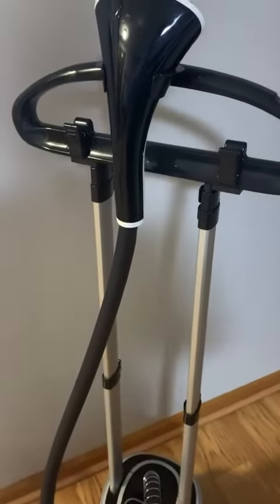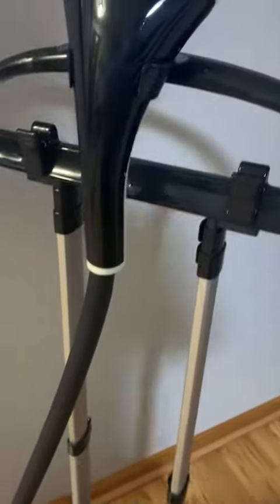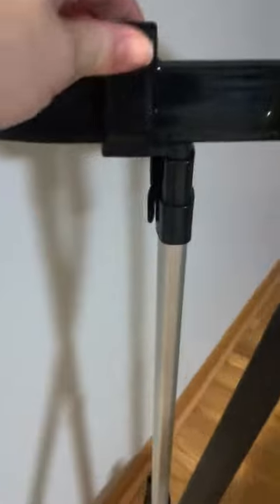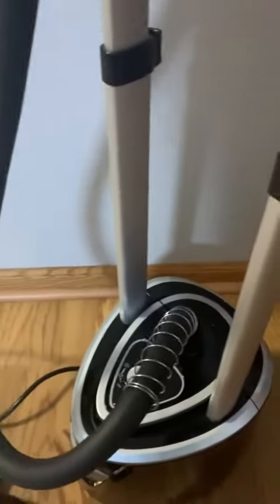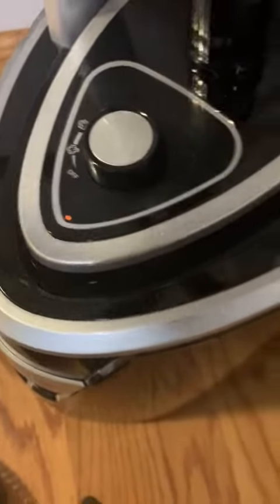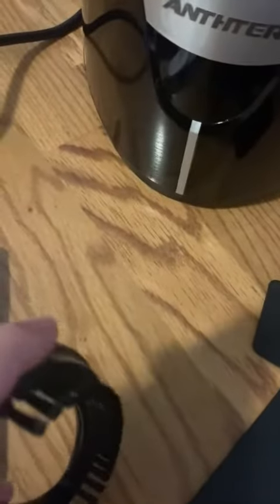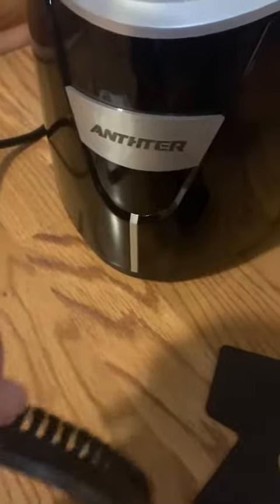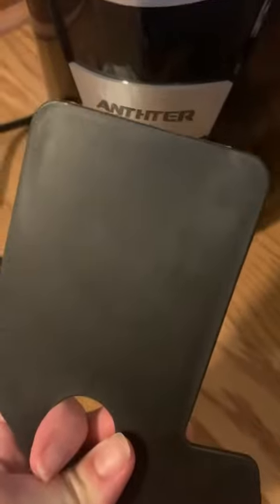Professional Steamer for Clothes, Anthter 1500W Powerful Full Size Garment Steamers Review, New appr